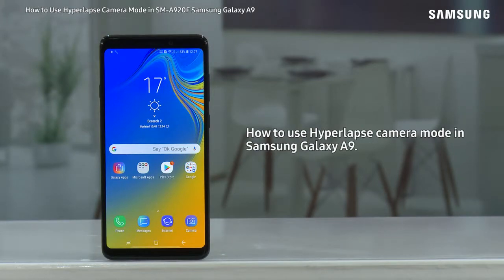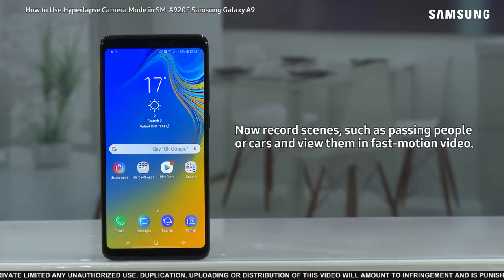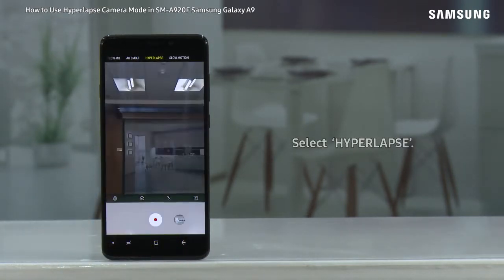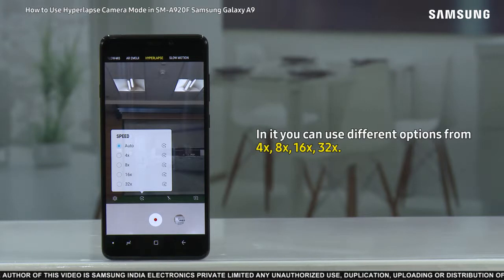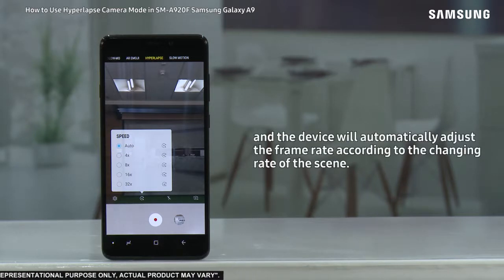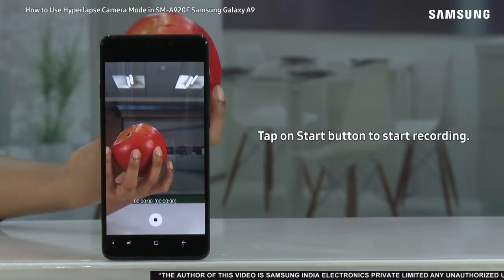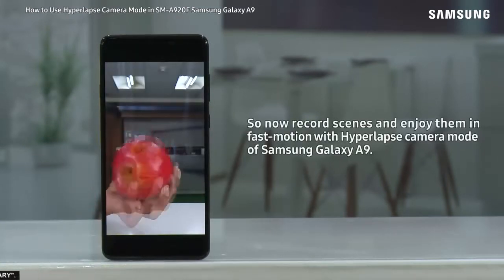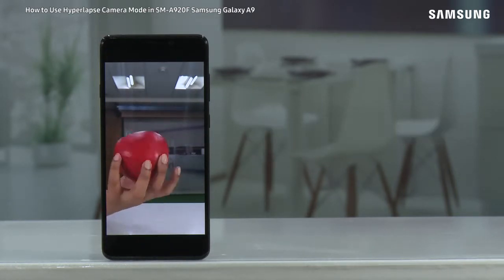How to Use Hyperlapse Camera Mode of SM-A920F Samsung Galaxy A9